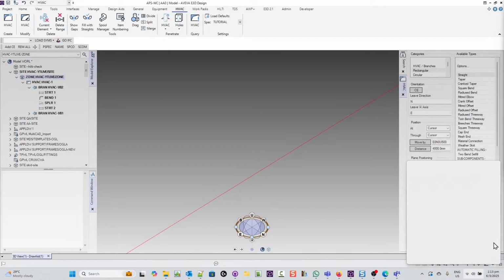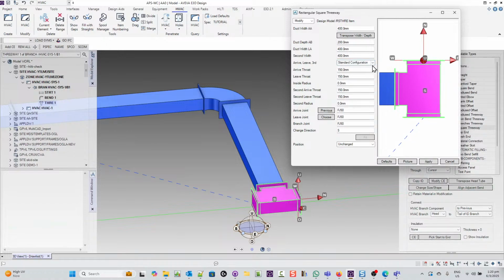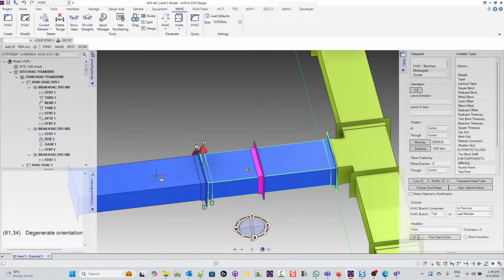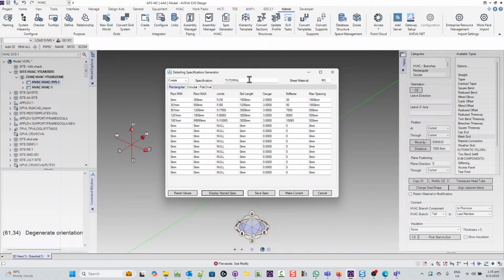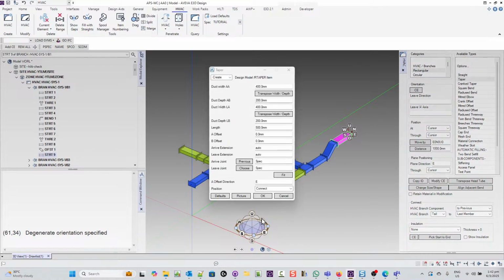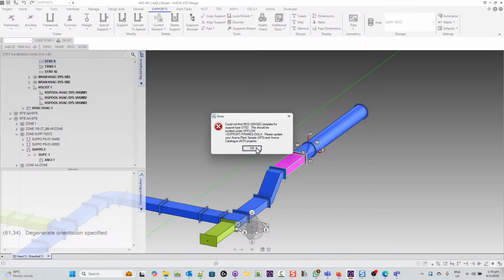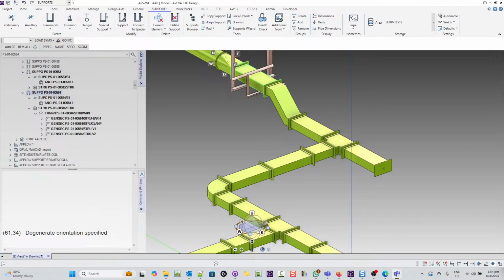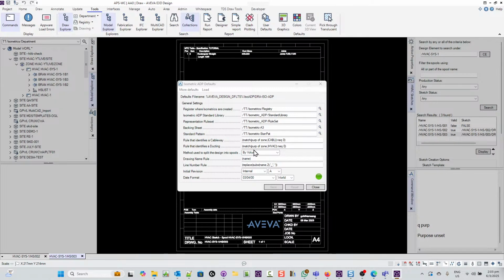E3D HVAC Designer Overview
This is a quick Tutorial we did from request from our subscriber on HVAC designer. We hope the participants manage to start modelling after this quick video.